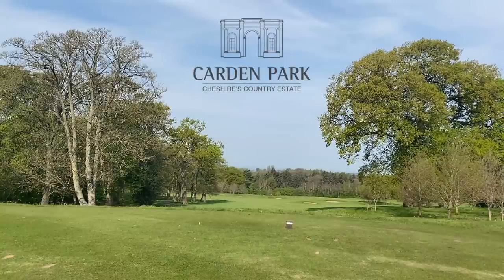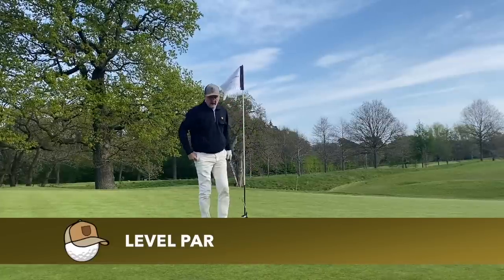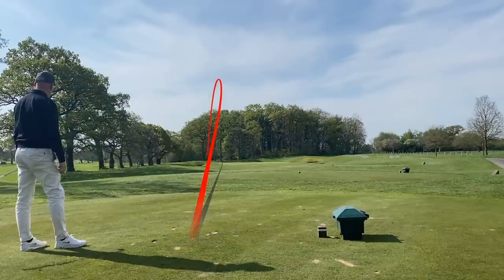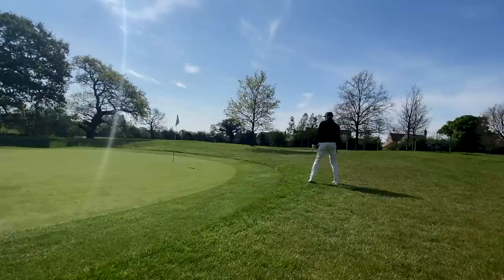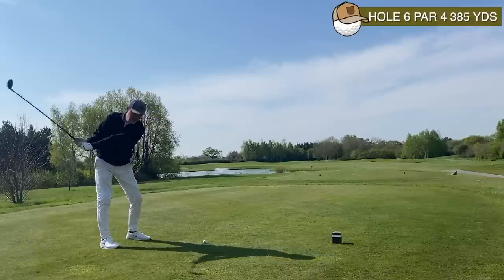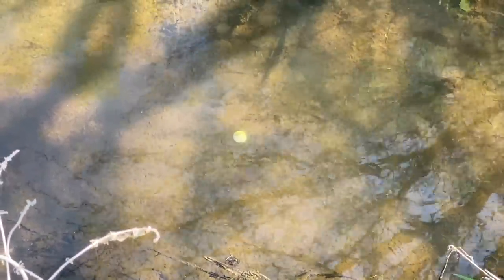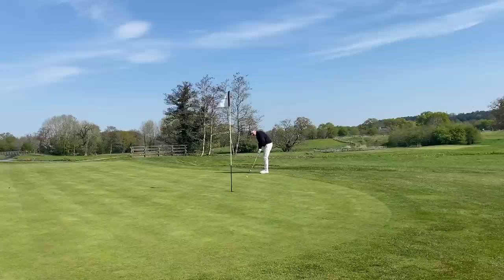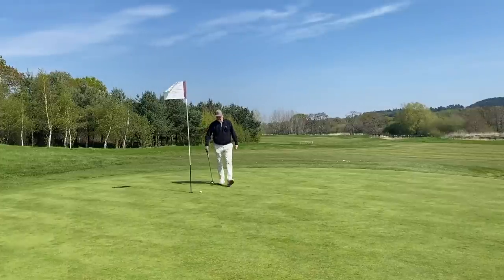Am I CHEATING at Golf?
The New World Handicap Organisation calculates golfers Handicaps, I want to know if I am cheating the system by not entering all scores into the system.